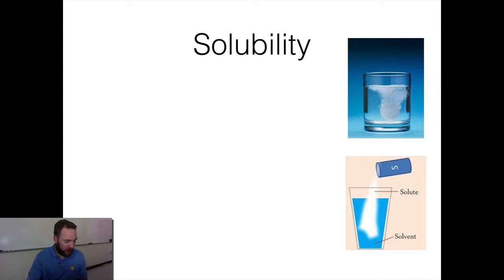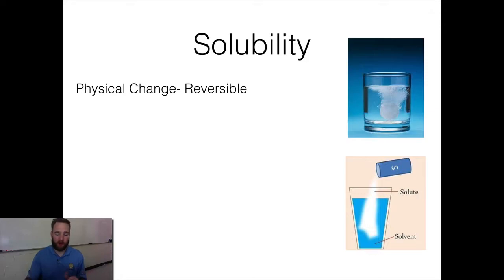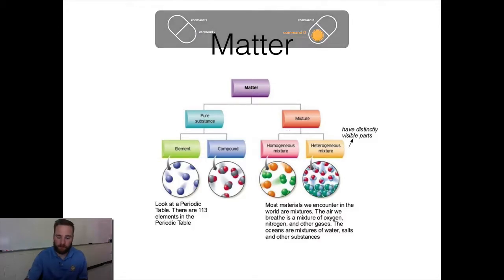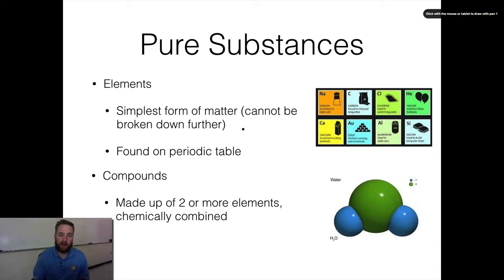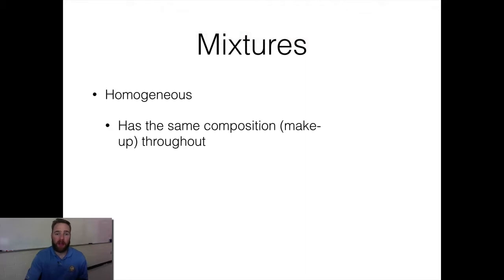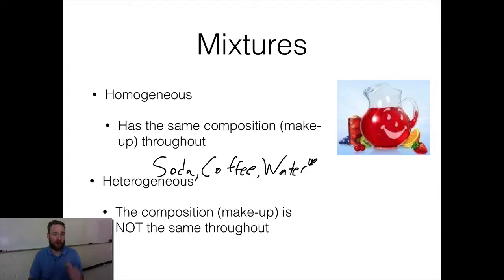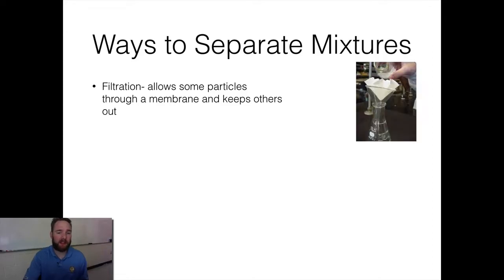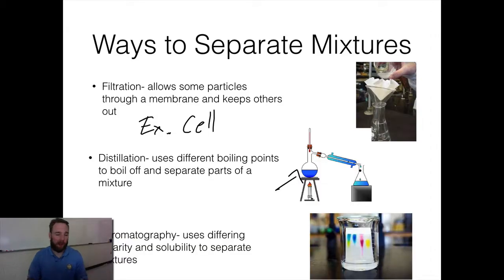Chemistry Basics: Part 2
Solubility, Pure Substances vs. Mixtures